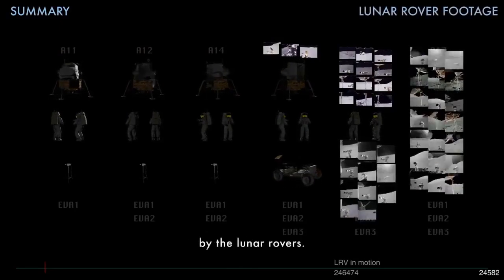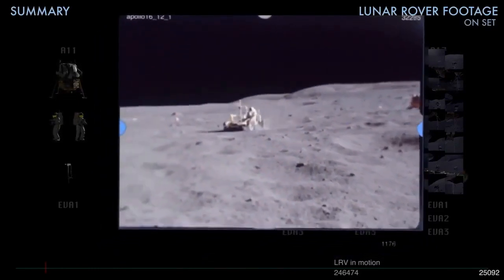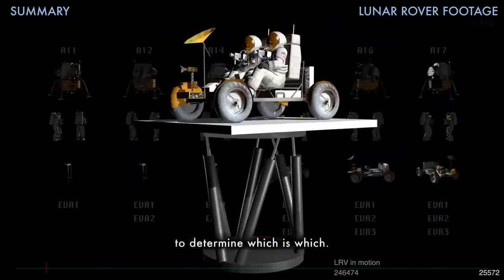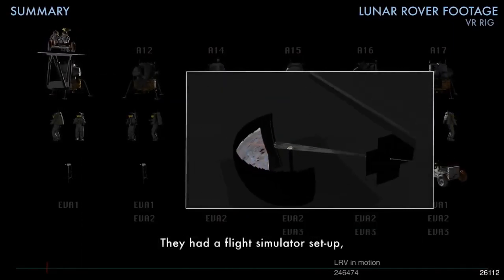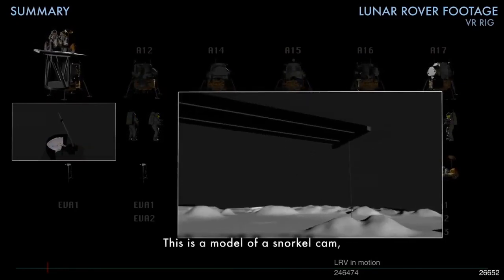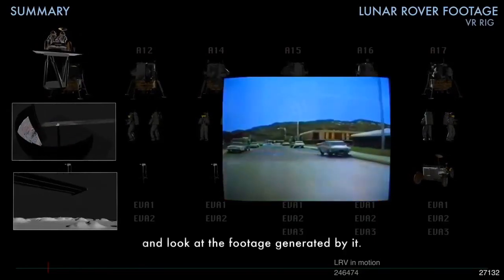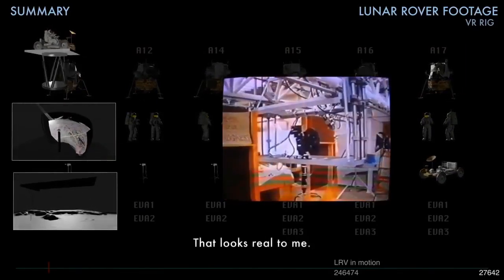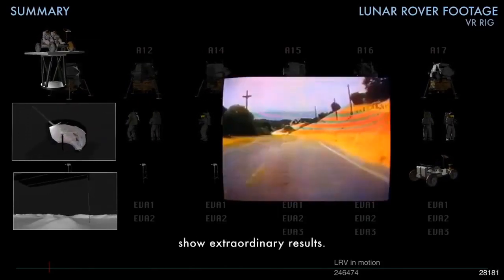Lunar Roving Vehicle (LRV, 1971–1972)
Apollo 16 Grand Prix sequence was filmed with small scale models and radio controlled car which means that all of the lunar surface Hasselblad pictures have been taken with small scale models. Small scale models have been photographed with periscope cameras and snorkel lenses which makes small scale models look like life-size.

Comparison of the LM (Lunar Module) in the lunar surface Hasselblad pictures and liftoff videos to the LM in the lunar orbit docking sequence pictures and films shows that they look exactly the same. This means that all of the Hasselblad lunar surface pictures and lunar orbit docking pictures and films have been taken with same size or different size small scale models.

These high quality small scale model Hasselblad pictures are mixed in with low quality tv transmission videos which have been taken on a different life-size circular set.

There is also a third major set type for the high quality DAC (Data Acquisition Camera) film sequences. All of the high quality DAC films are little areas that don't require large sets.

Exception is the long distance moving LRV (Lunar Roving Vehicle) DAC films which have been taken with simulator ride and convex screen setup. In these sequences the bouncing LRV rig is life-size, but the material projected on to the convex screen has been filmed with small scale sets (periscope/snorkel). In all of the long distance moving LRV DAC films the viewer never sees the LRV wheel or the astronauts boots hitting the ground.

There are other exceptions as well like the Apollo 16 Grand Prix sequence which is high quality "DAC" (periscope/snorkel) film sequence, but with small scale models and radio controlled car.

All of the different set types are mixed in together so that the viewer cannot tell which is what.

1. Life-size low quality set for the "live" action requires approx. 150m circular set according to MB Enhanced. Standart football stadium pitch is 120m by 90m.

2. High quality small scale model set requires approx. 50m circular set according to me. Periscope/snorkel camera which takes the small scale model Hasselblad pictures is on a rig that is moving on a studio ceiling. That is why the camera can be placed anywhere and has 360° panorama view. Periscope/snorkel camera setup is lowered from the ceiling to the chest height of the small scale astronauts.

3. High quality lunar surface DAC film sequences are little areas on a basic life-size set that don't require circular set or anything else high-end.

Example of the low tech version of the convex screen periscope camera "LRV" rig setup from the year 1968 (LRV was first time in use on Apollo 15 in the year 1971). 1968: Inside the APOLLO COMMAND MODULE | Tomorrow’s World |Retro Tech| BBC Archive.

Example of the high quality lunar surface DAC film sequence that is filmed on a small life-size set (note the wall of the set in the upper left corner).

Possible periscope/snorkel camera setup that is reflected on the astronaut's visor. AS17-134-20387.

Possible light equipment is hanging on the studio ceiling and is reflected on the astronaut's visor 1/2. AS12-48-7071.

Possible light equipment is hanging on the studio ceiling and is reflected on the astronaut's visor 2/2. AS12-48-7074.

Small scale LRV model. AS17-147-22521.

Leonid Konovalov, Apollo for Dummys: Scale Mannequins and Miniatures in Apollo Imagery, Aulis Online, (July 2019).